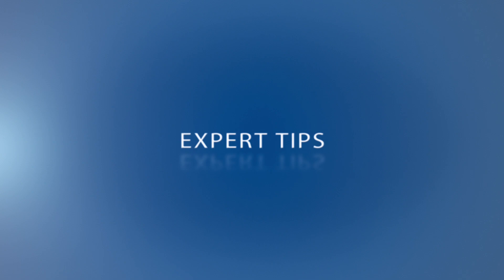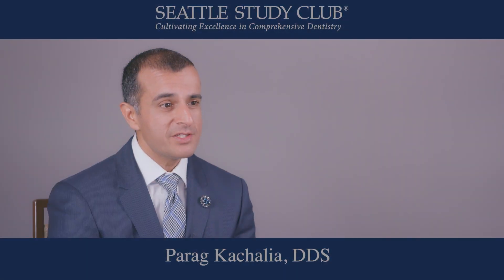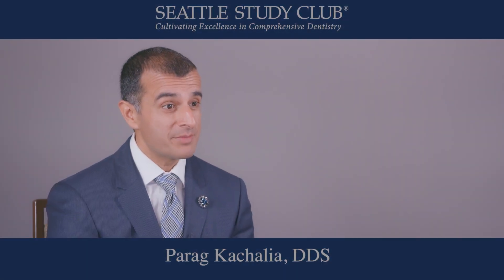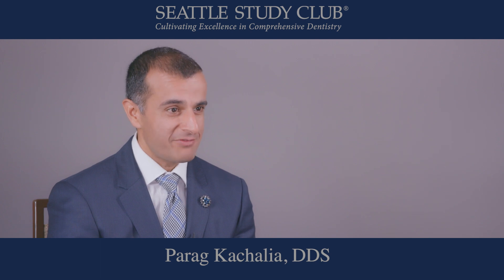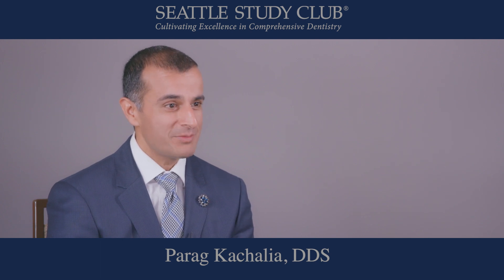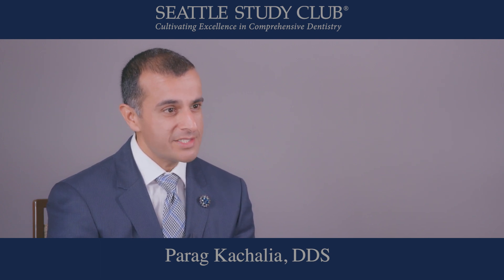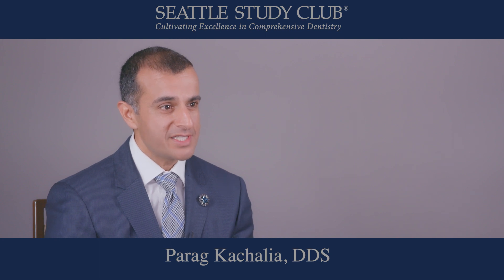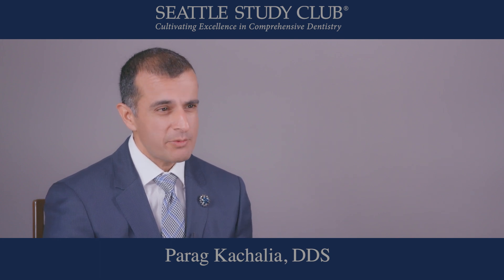Expert Tip — Dr Parag R. Kachalia — Veneer Provisionalization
Dr Parag Kachalia shares a technique for minimizing tissue inflammation during and after veneer placement.